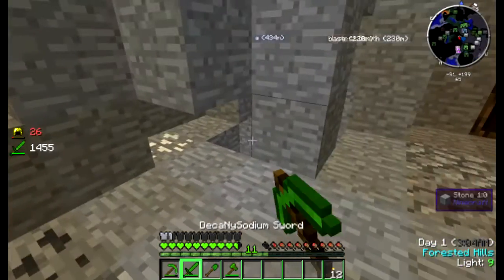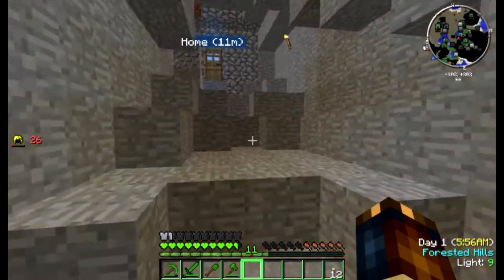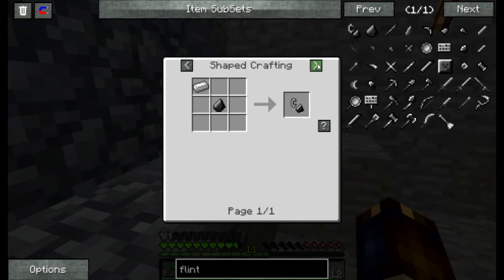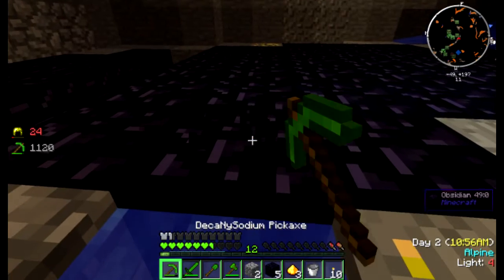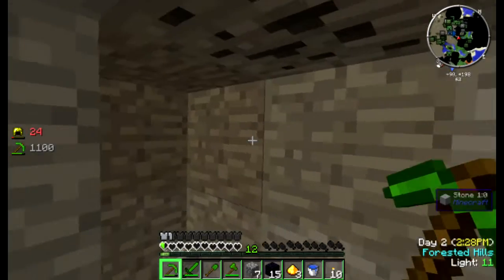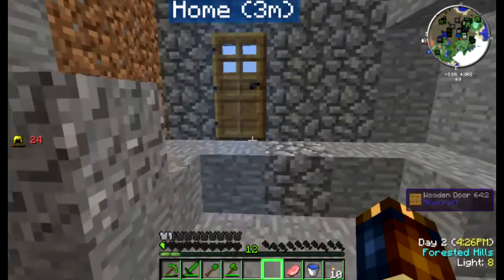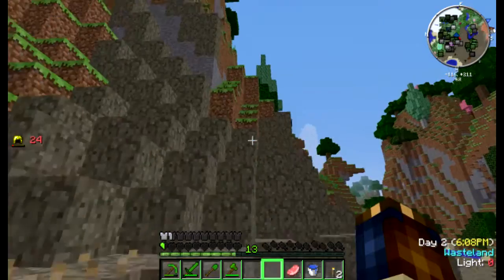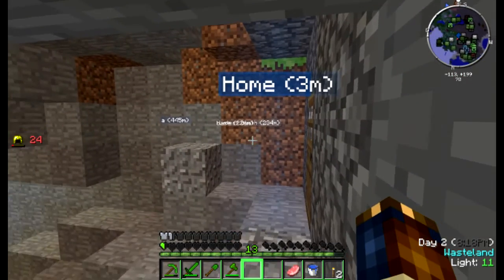DNS Tech Pack #3 Neather mabye